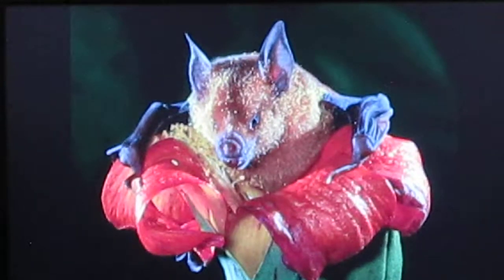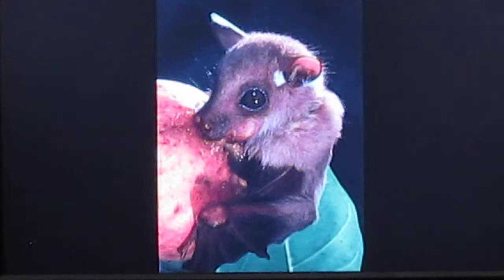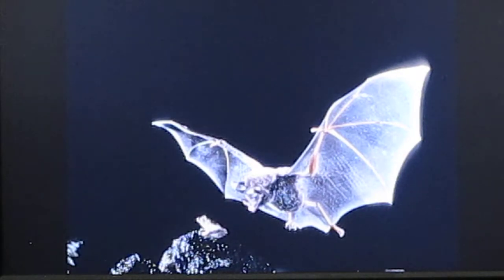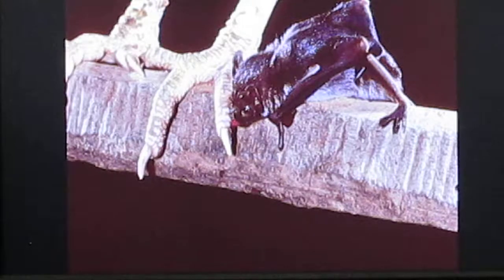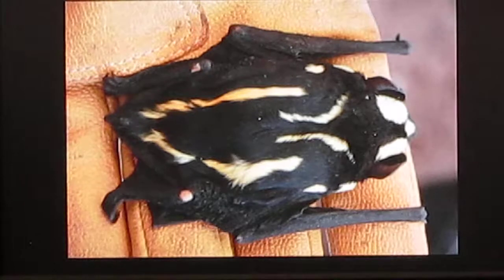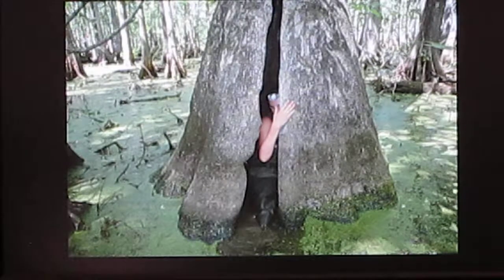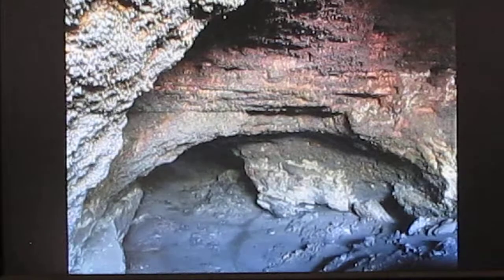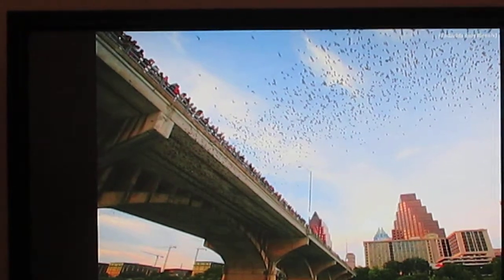7 Sep 2019 Florida Bats part 3 of 4 (17:25)